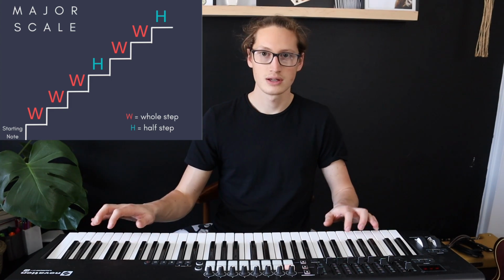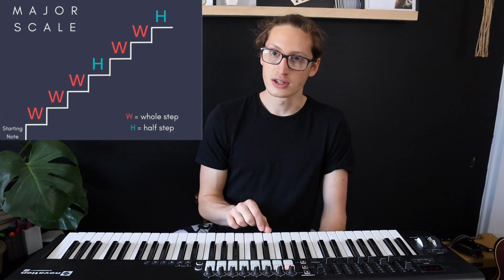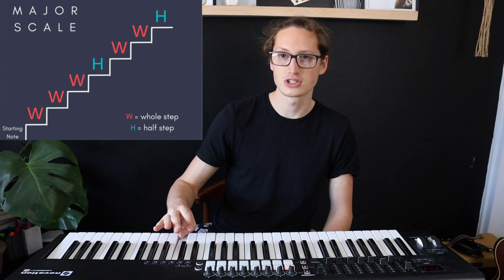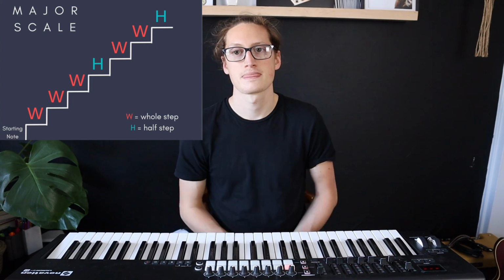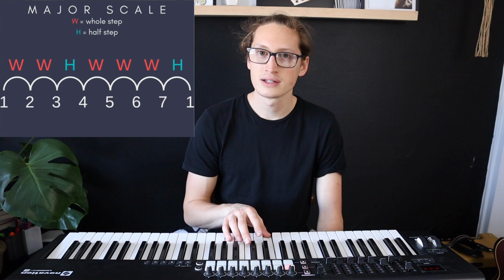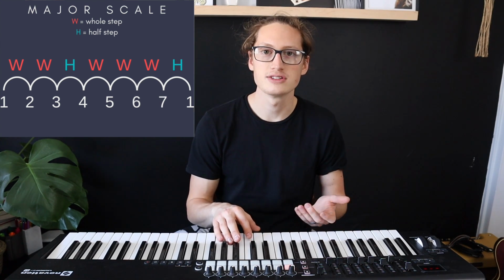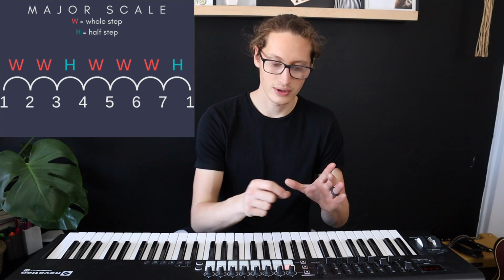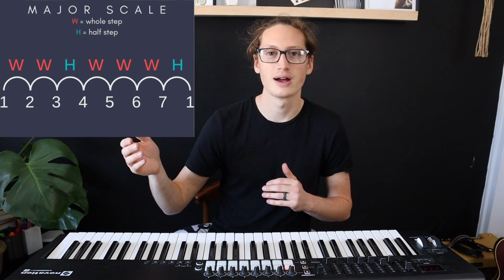Beginner Keys for Worship | Major Scales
In this video, I walk through the foundation of all music theory and especially keys playing for worship music - scales. Learn scales and you are well on your way to understanding music theory. In my opinion, piano is the best instrument to start learning on, as it easily translates into so many other instruments.

For learning the techniques I teach in this video, write down the major scale pattern with the numbers underneath. Then pick random notes on the keyboard and work on creating the major scale, all the way up, then back down. When you're comfortable with that from any note, start saying the numbers of the notes as you create the major scale. Eventually, you can pull out a metronome at 60 bpm and slowly increase your speed with the major scale. Learn to do all of this well before moving on to the next lesson.

Thanks and I hope this helps you on your worship journey!